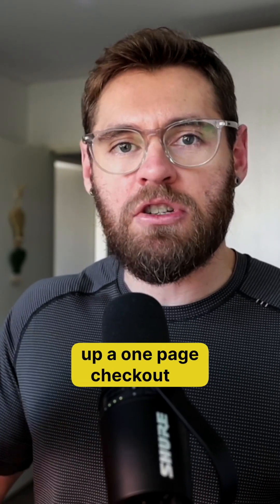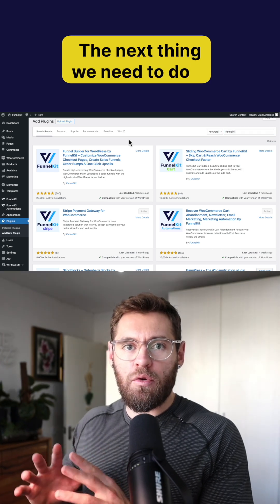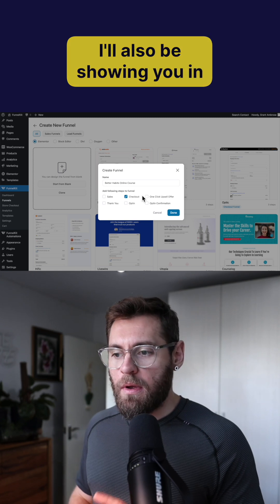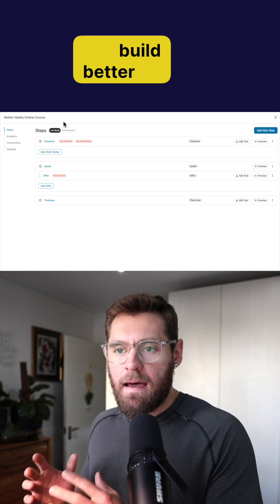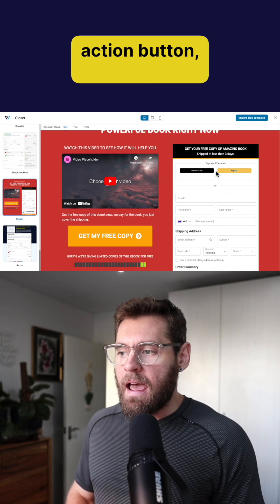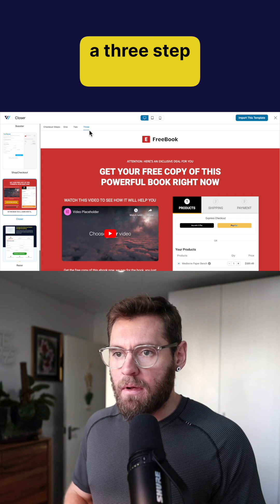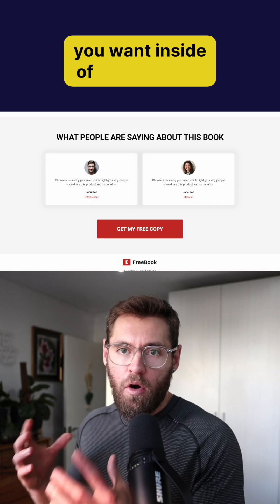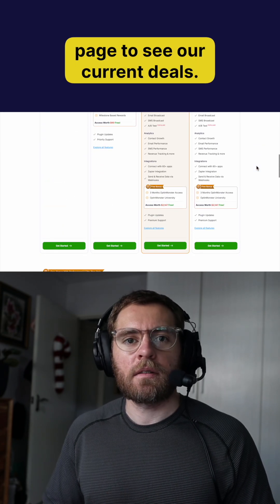Set Up One Page Checkout for Digital Products in WooCommerce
Learn how to set up a one-page checkout in WooCommerce with FunnelKit! Watch this quick demo on building a high-converting checkout page, adding post-purchase upsells, and more. 🚀